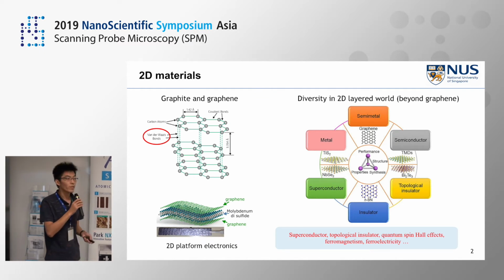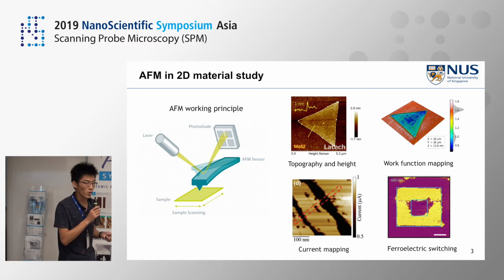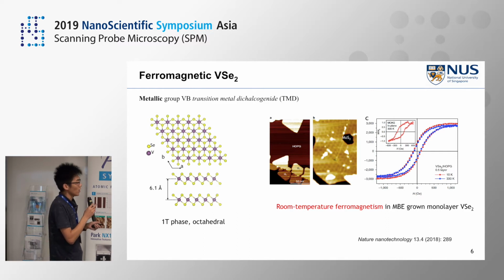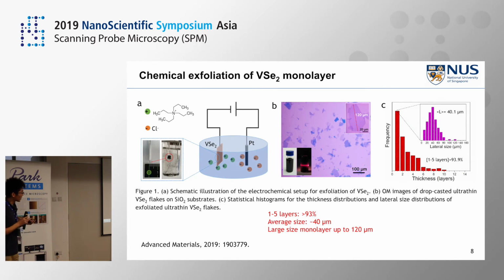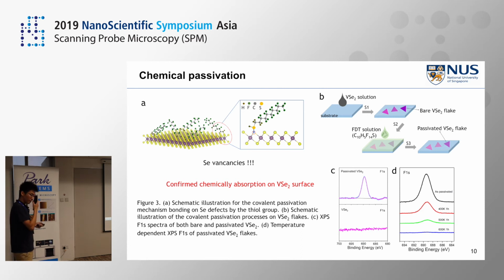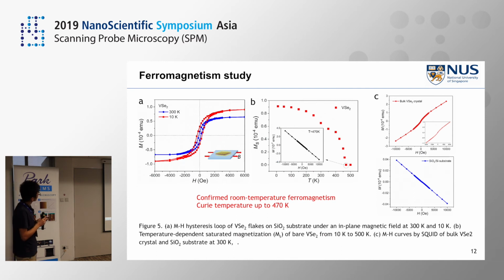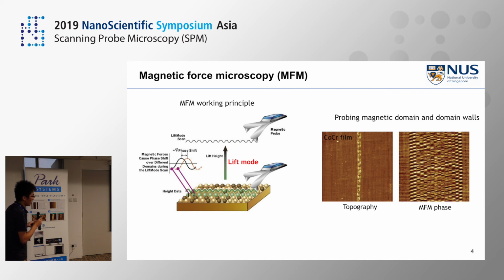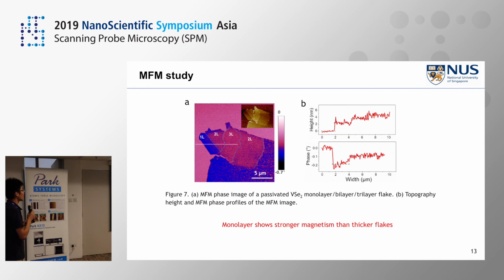Scanning Probe Microscope Applied in Two dimensional Magnetic Materials | Mr. Yu Wei l 2019NSSAsia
Title: Scanning Probe Microscope Applied in Two-dimensional Magnetic Materials
Speaker: Mr. Yu Wei, Department of Chemistry / National University of Singapore (NUS)